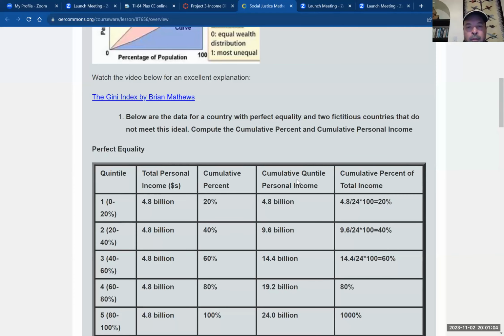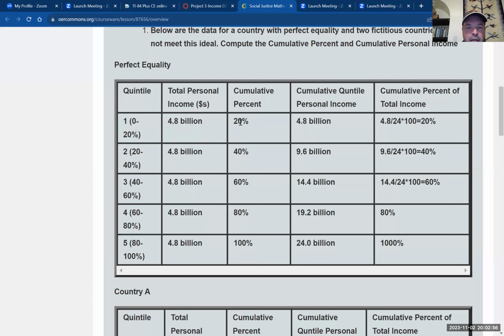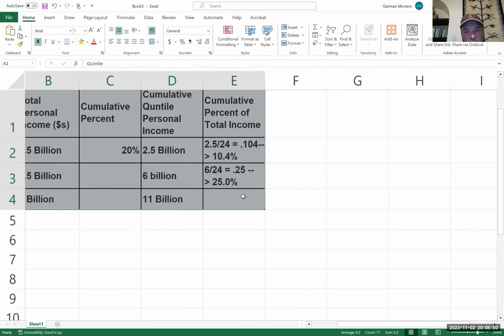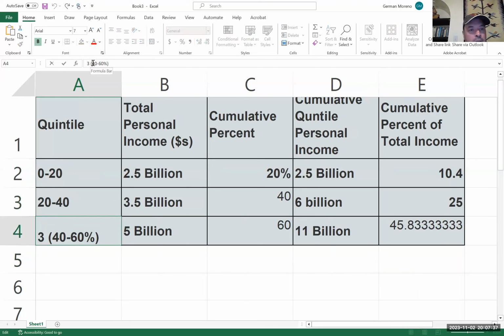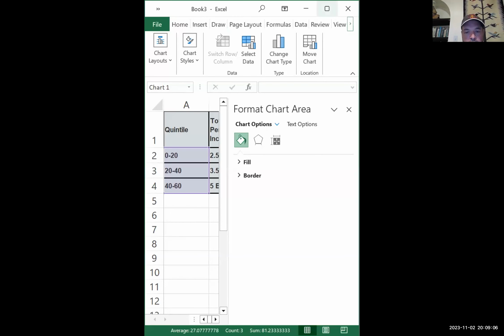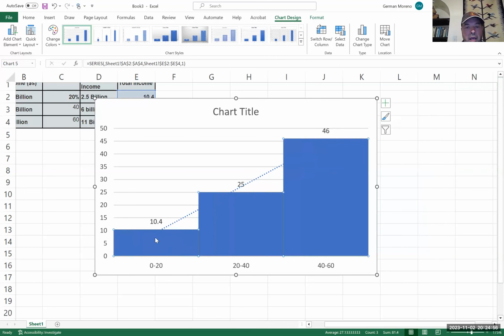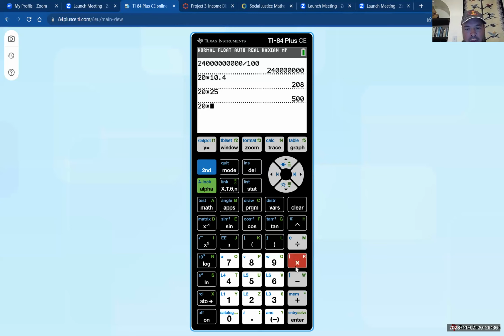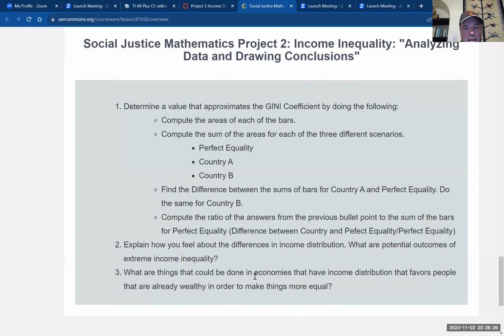Project 3 Social Justice Math Income Inequality